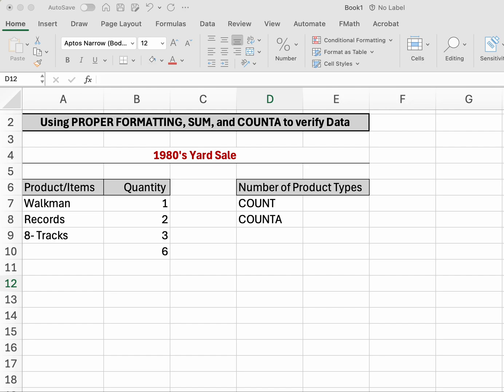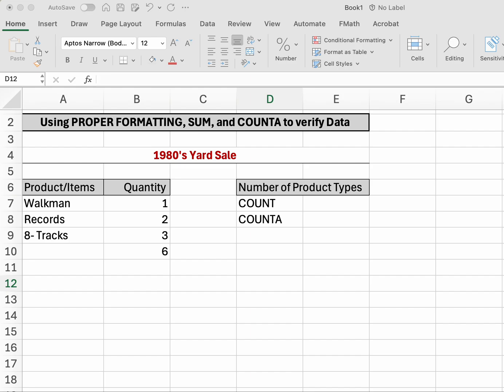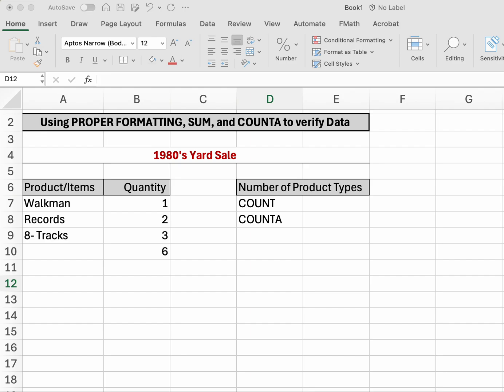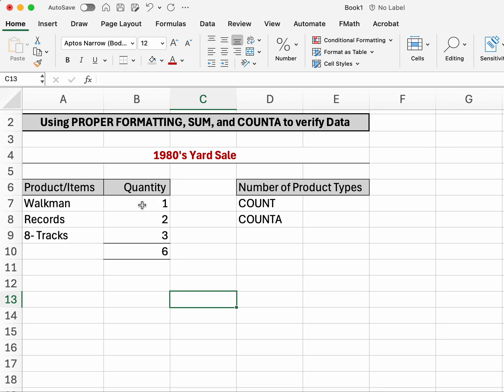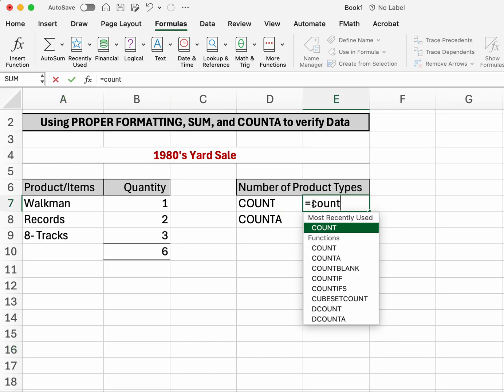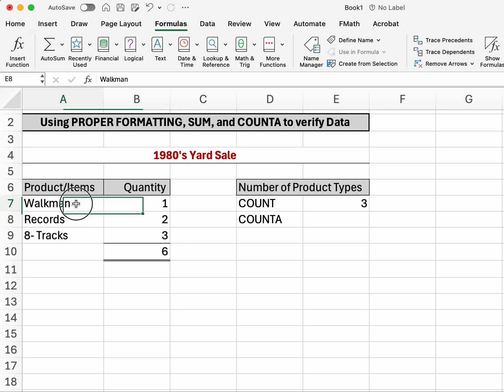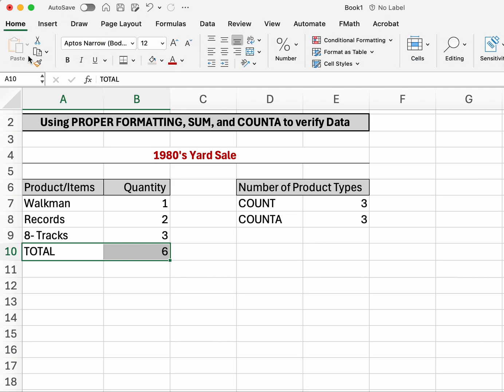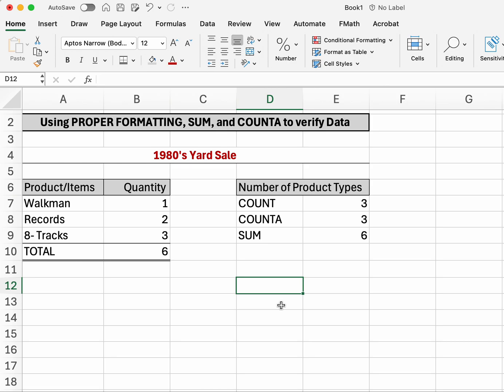Excel Formatting for SUM and using COUNTA function.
Simple formatting rule for using SUM and the difference between the COUNT and COUNTA functions.